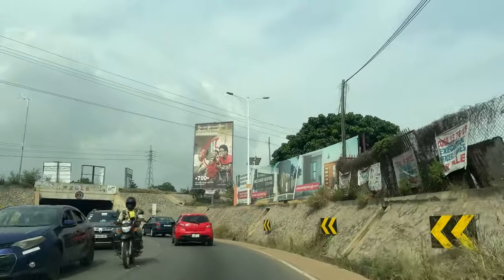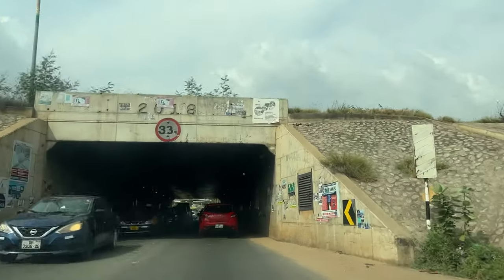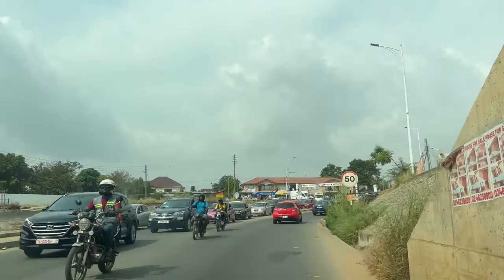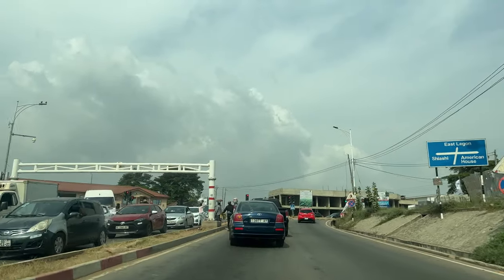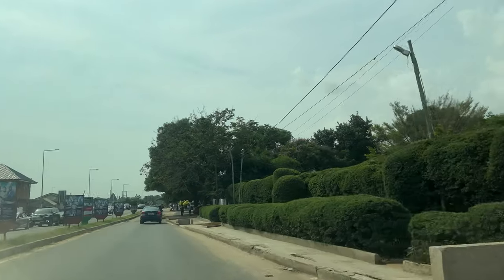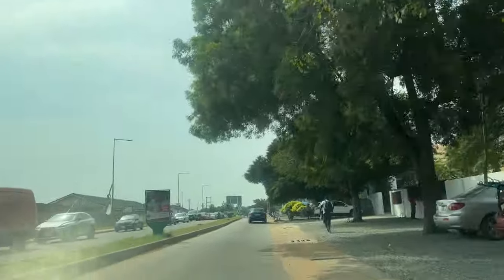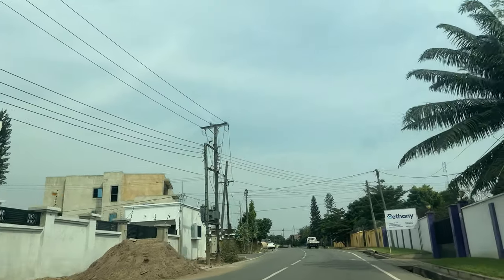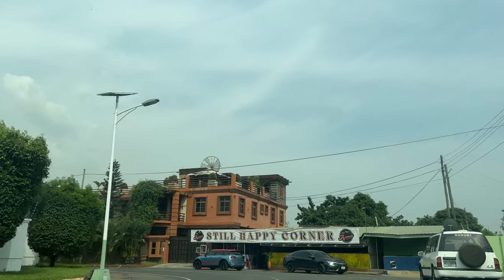What Accra Looks Like In 2023 | A Drive Through East Legon Ghana’s Affluent Neighbourhood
On today’s episode, the we go on a drive through East Legon one of Accra’s most sought after neighborhoods.